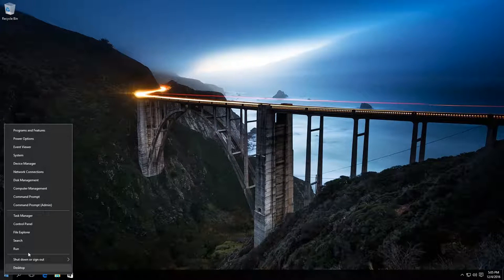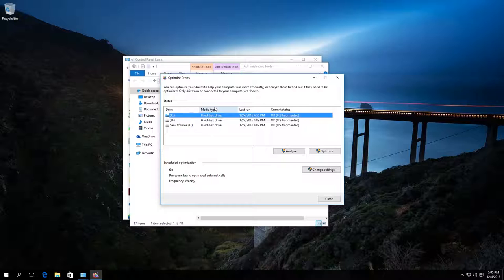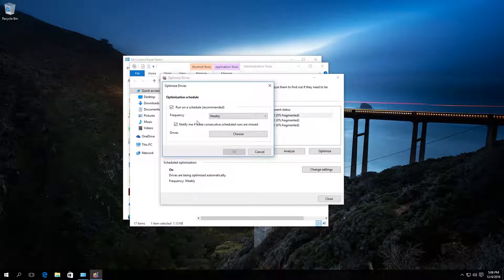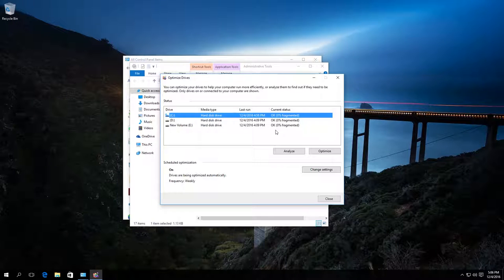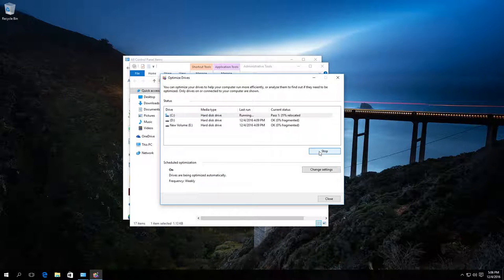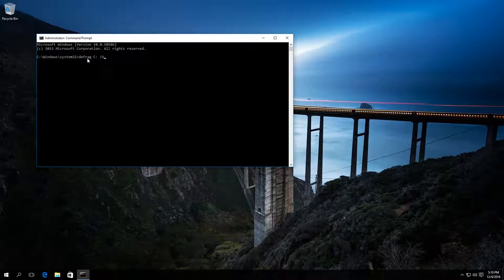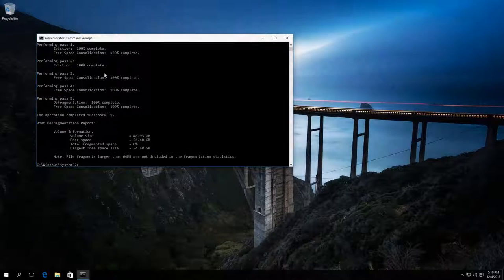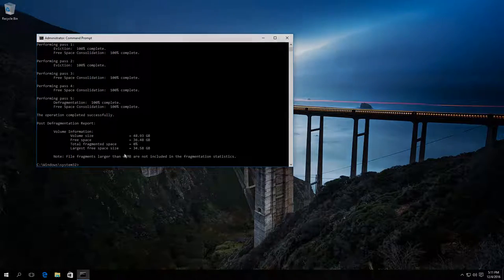How to Defragment Your PC's Hard Drive on Windows 10-2019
👍 Watch about how to run disk defragmentation in Windows 10. Defragmentation is a process of updating and optimizing the logical structure of a disk partition performed to ensure that files are stored in an uninterrupted sequence of clusters. That is, if the computer works with the hard disk for a long time, large files will be stored in different areas of the hard disk which, in its turn, slows down the process of reading and writing files.

Read: What to Do When Your Hard Disk (HDD) Gets Slow?